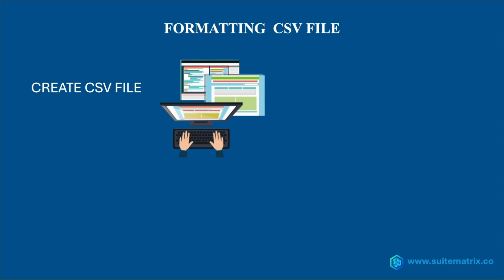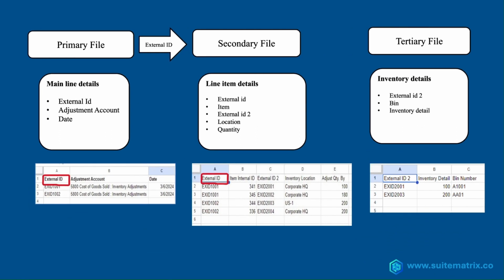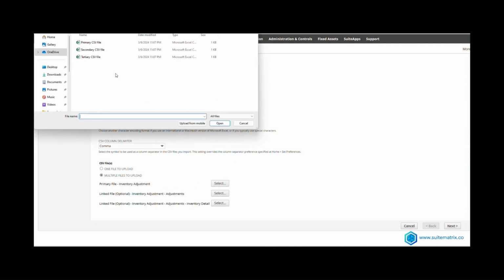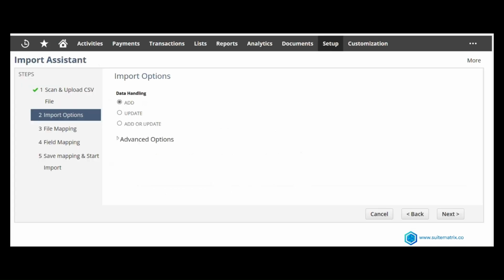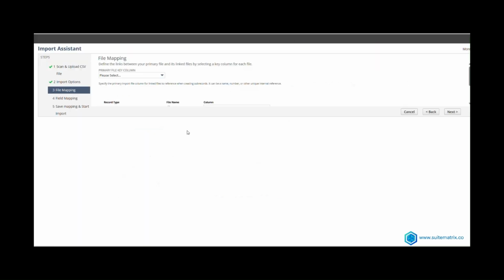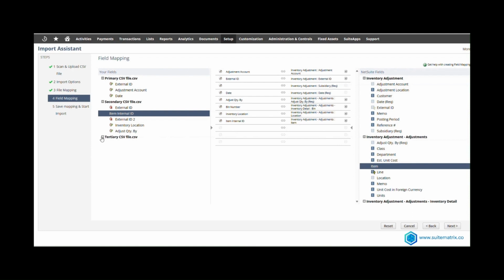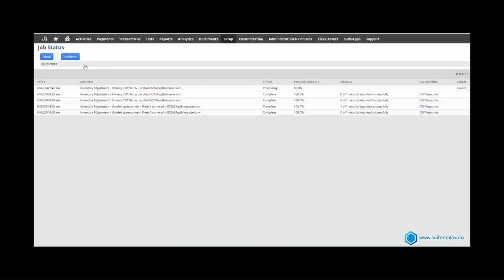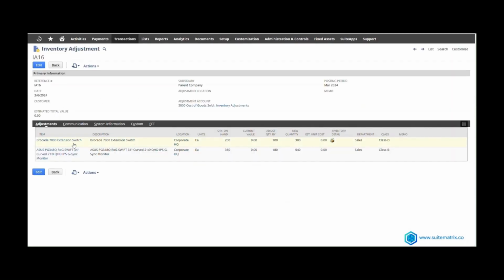Tips and Tricks Series - 2 Mastering Bulk CSV Update in NetSuite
In this video, we will show you how to unlock by mastering bulk CSV updates in NetSuite. Managing large amounts of data and making updates in NetSuite can be time-consuming and prone to errors. But with the right techniques, you can streamline your processes and save valuable time. We will walk you through step-by-step instructions on how to efficiently handle bulk CSV updates in NetSuite, saving you time and improving accuracy in your data management tasks. Whether you are a beginner or an experienced user, this video will provide you with valuable insights and tips to optimize your workflow and maximize efficiency in NetSuite.